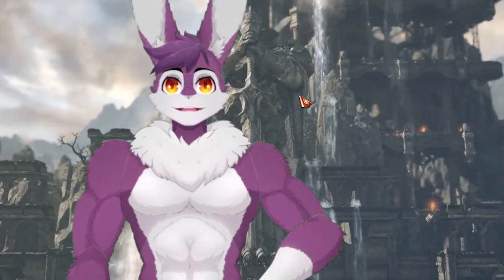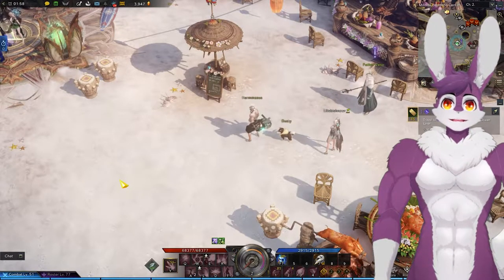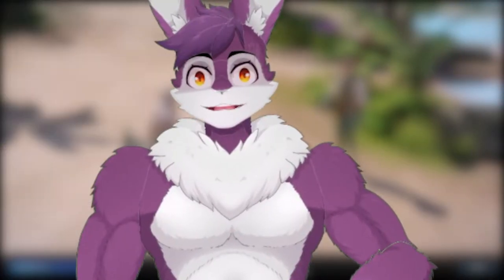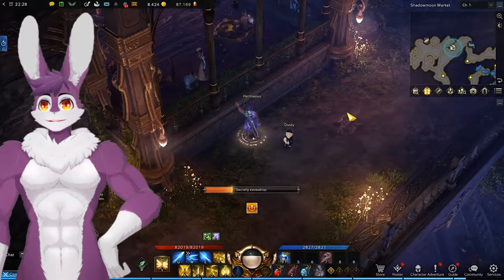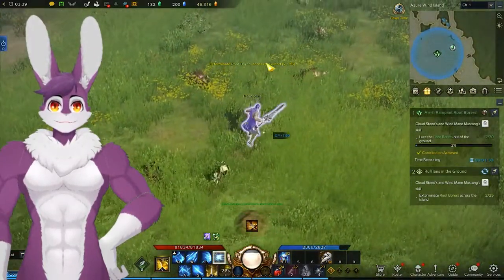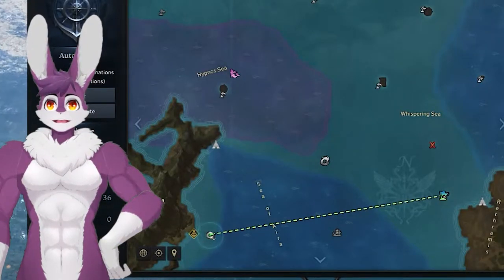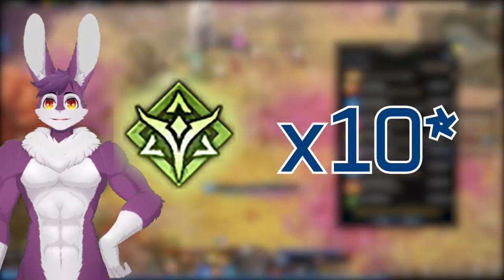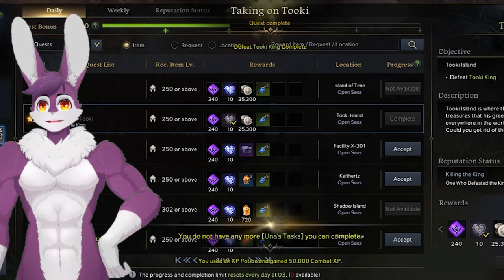Lost Ark Collectibles Guide (Unas - Giants Heart, Omnium Star, Skillpoint)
A Lost Ark guide on how to collect Omnium Star, Giant Hearts, and Skill Point Potions with Una Dailies. This is a 3 part guide on collectibles.